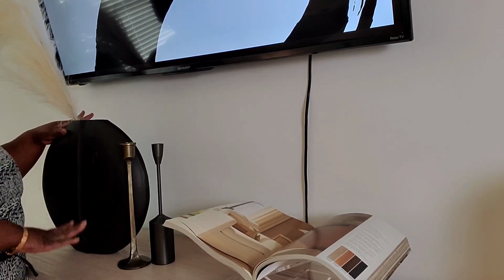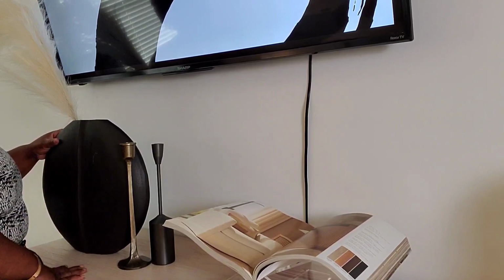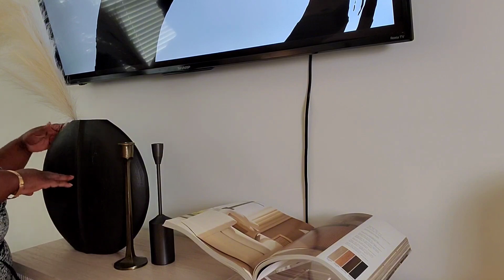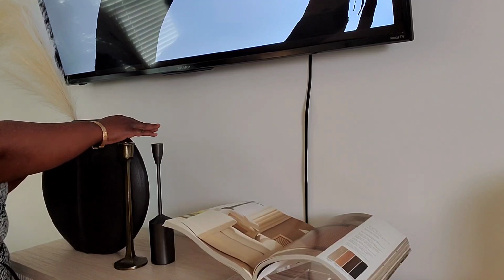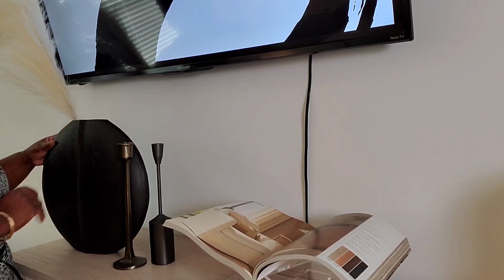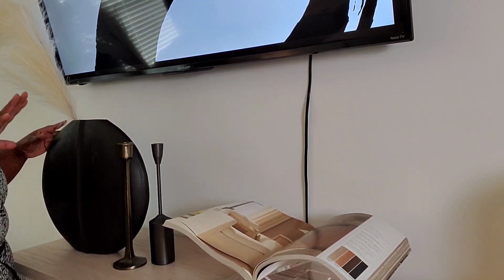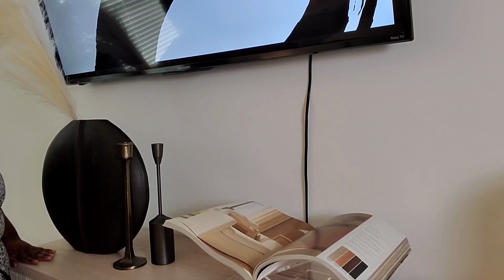Design Tips: How to start and live in your design |DesignCafebyJAG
Welcome to the DesignCafebyJAG YouTube channel.
Starting and living in your design involves creating a space that truly reflects your style and supports your lifestyle. Begin by defining your vision—consider your preferred design style, colour palette, and how each room will function. Plan your space thoughtfully, focusing on layout, furniture, and key décor elements that align with your needs. Personalize your space with unique touches that make it feel like home. As you settle in, ensure comfort and adaptability by making adjustments over time. Embrace sustainability by choosing quality pieces and incorporating eco-friendly practices. Enjoy the journey of curating a space that grows with you.